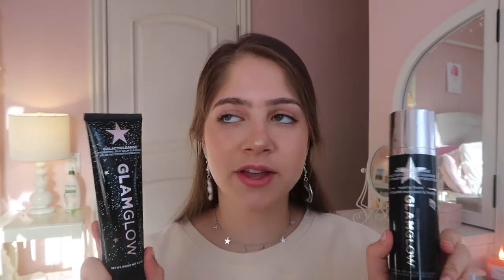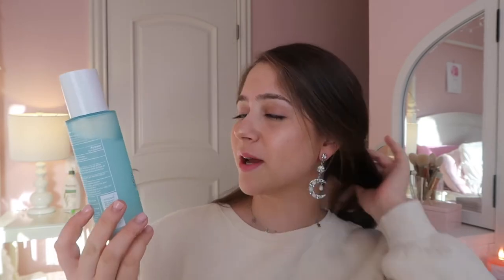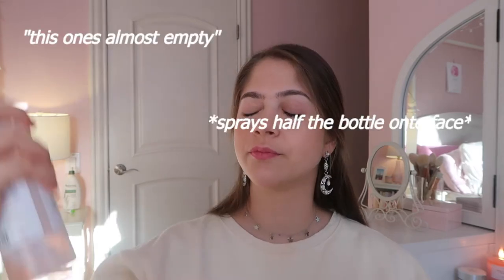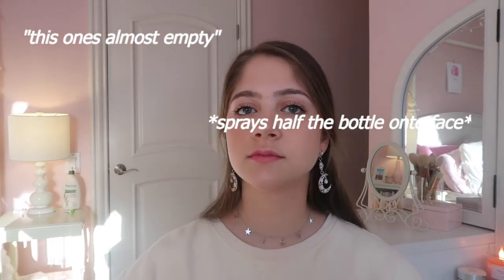Skincare Routine To Get Clear, Glowy Skin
HELLLOOO :) today i am showing you my skincare routine!! this is how i got rid of pimples, and how i get super clear, glowy skin ! yay

faqs!!
-- age: 17
-- location: chicago, illinois, USA!
-- camera: canon rebel t3i
-- editing software: imovie
-- favourite youtubers: olivia jade, summer mckeen, cody ko, casey neistat